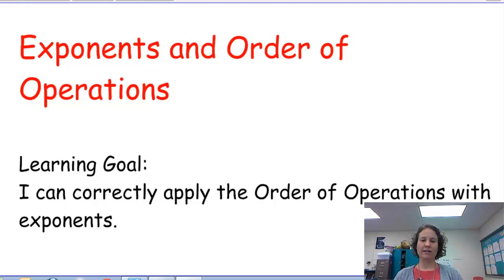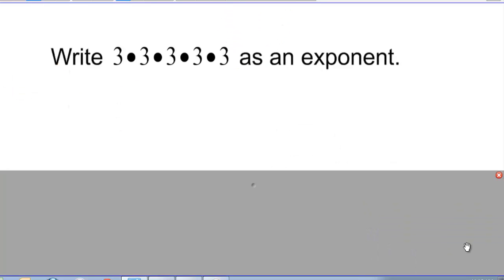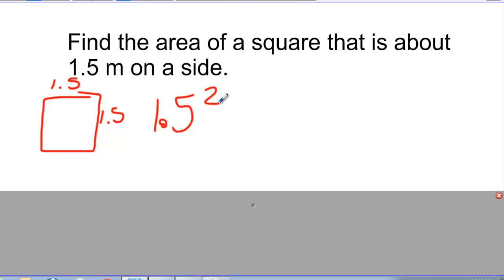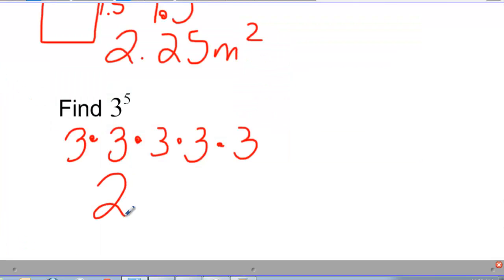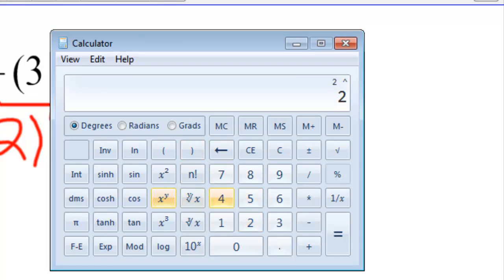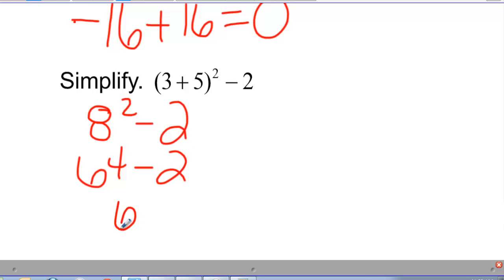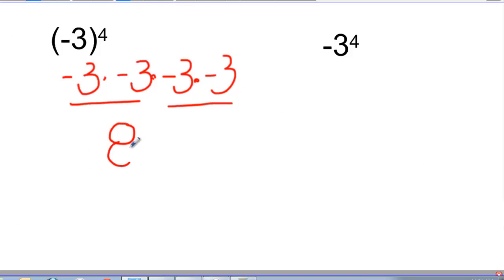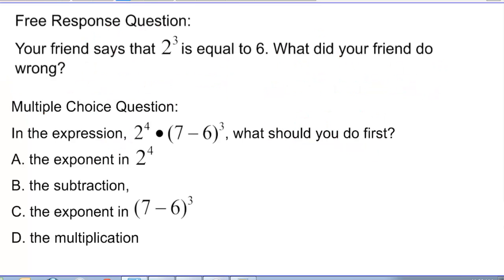2-1 video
Powers and Order of Operations